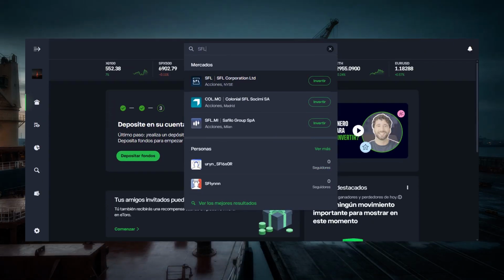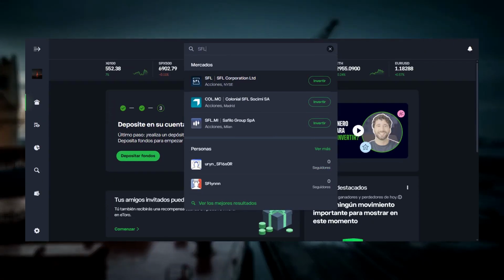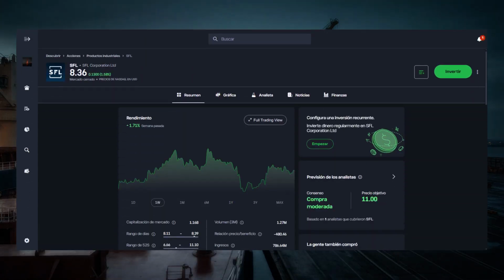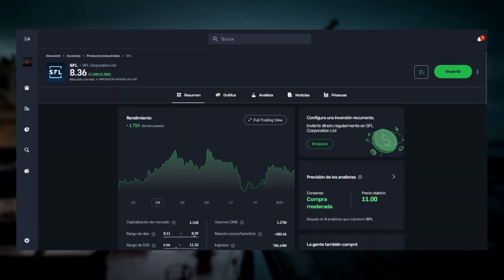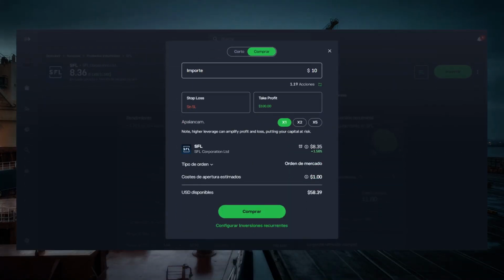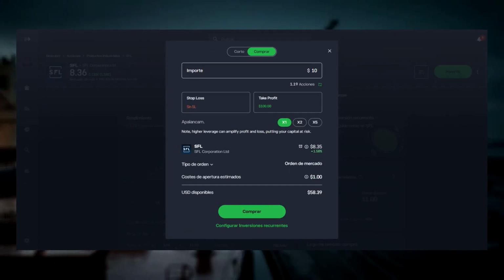How to Invest in SFL Corporation Ltd (SFL) Step by Step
Quick educational guide showing how to buy shares of SFL Corporation Ltd (ticker SFL) on a retail trading platform. This short video walks through the process using eToro as an example so you can see the typical steps involved.

SFL Corporation Ltd is a company active in the maritime shipping and asset ownership sector, with commercial vessels and related shipping infrastructure. This guide summarizes how to locate the SFL listing on NASDAQ, verify an account, fund it, and place a buy order. Steps covered: sign up with a regulated broker, verify identity, add funds, search for ticker SFL, open the SFL stock page, set an investment amount, review the order, and confirm the purchase.

Always check official company filings and consult a licensed financial professional before making investment decisions. Be aware of market hours, order types, and platform fees that may apply. If you are unsure about the process ask a qualified advisor.